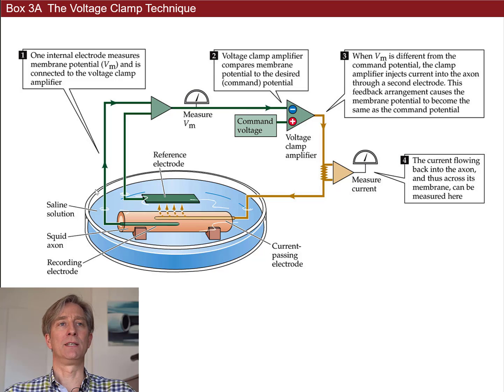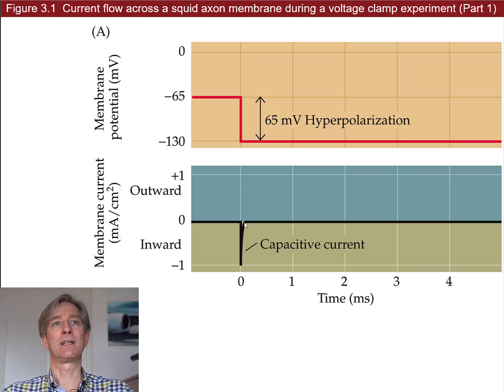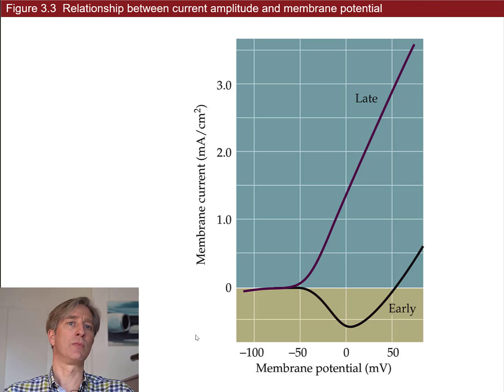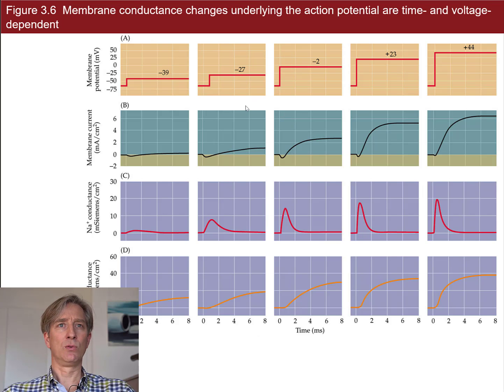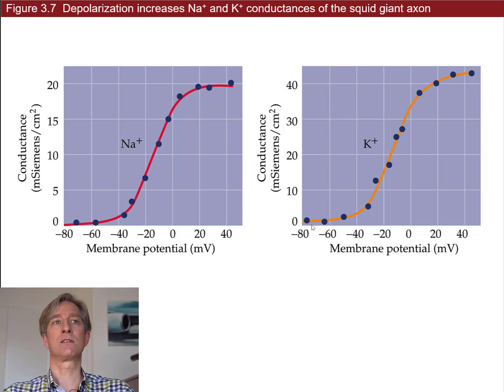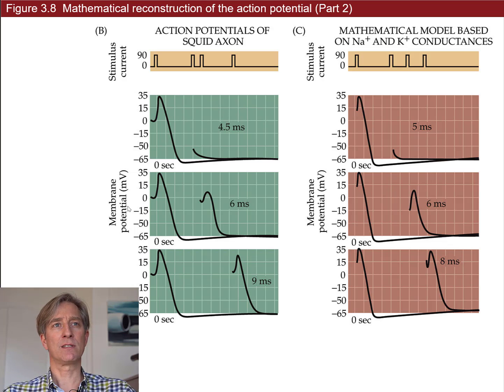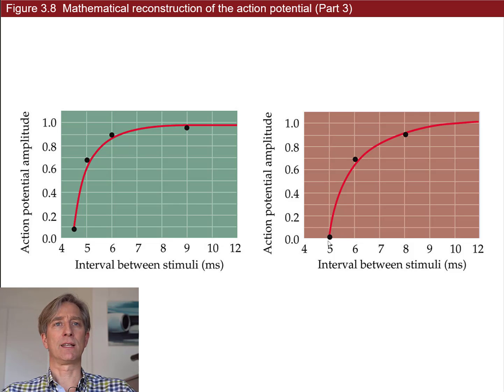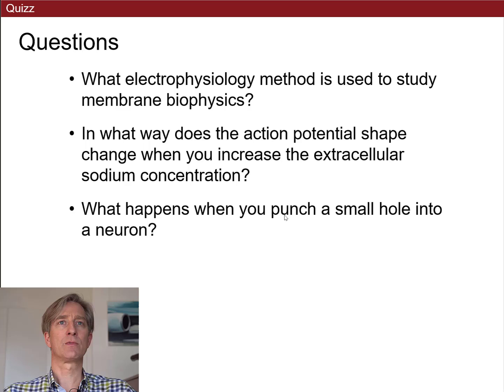NS 02A ActiveConductances